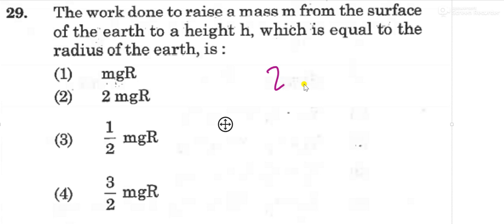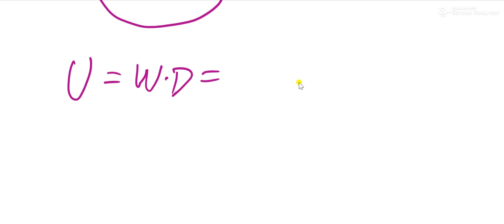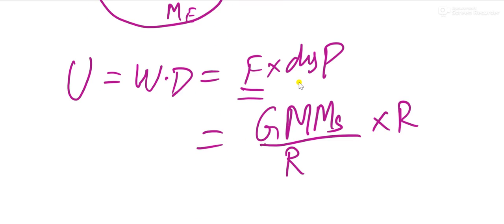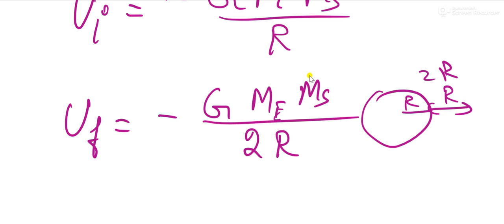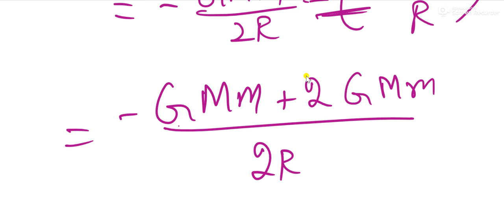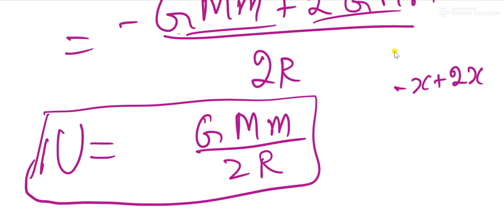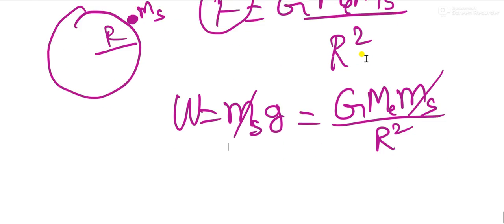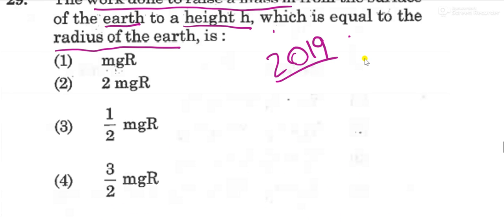neet pervious year question paper physics 2019